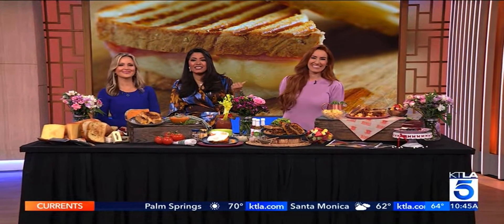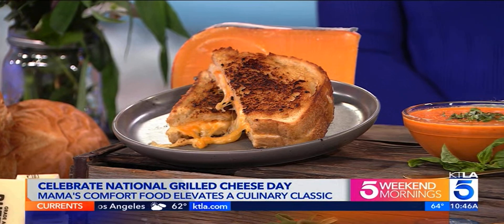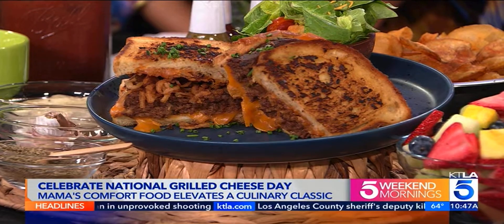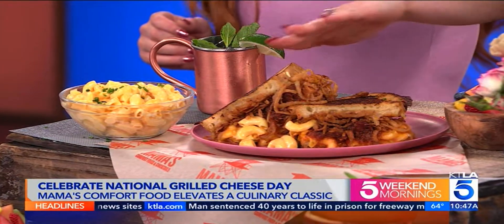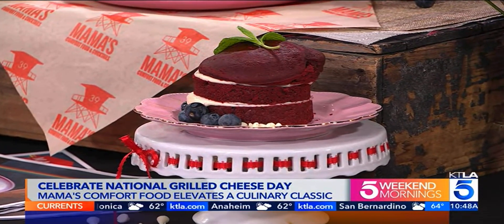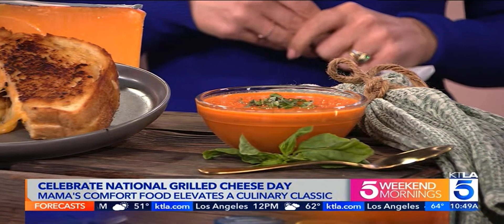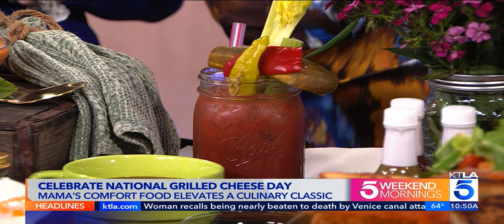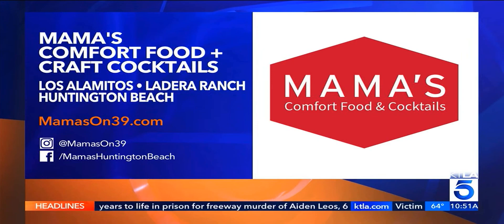Mama's KTLA Grilled Cheese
Join The Culinary CMO and Mama's Comfort Food & Cocktails, as we dive into these amazing creations from Mama's Kitchen on this on-air segment at KTLA!

Croque Madames: Mama's Kitchen brings you a classic French twist with a mouthwatering Croque Madames! Dive into layers of Hawaiian bread dipped in an eggs mix (with a hint of vanilla and nutmeg), topped with melted cheddar cheese. Two eggs over easy crown this beauty, served with a side of rich country gravy for dipping. It's a breakfast dish you'll dream about!

Mac & Cheese Grilled Cheese: Mama's Kitchen has outdone itself with this decadent creation! Imagine grilled garlic parmesan bread layered with cheddar cheese, crispy chopped bacon, and Mama's famous mac & cheese made with Velveeta. This sandwich is a cheese lover's dream come true!

Meatloaf Grilled Cheese: Experience comfort food like never before! This Parmesan-encrusted sourdough sandwich is filled with melted cheddar cheese, a thick slice of Mama's savory meatloaf, crispy onion strings, and zesty garlic mayo. It's a hearty, satisfying meal that packs a punch of flavor!